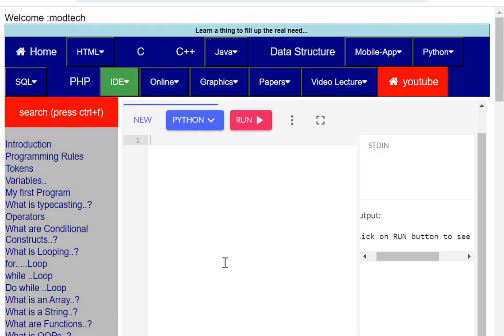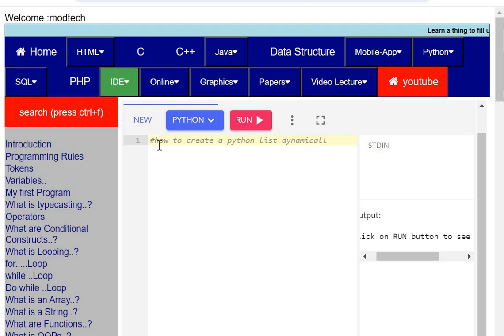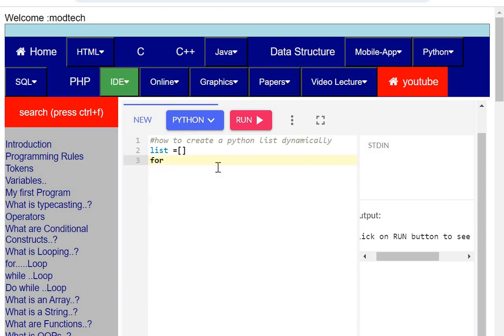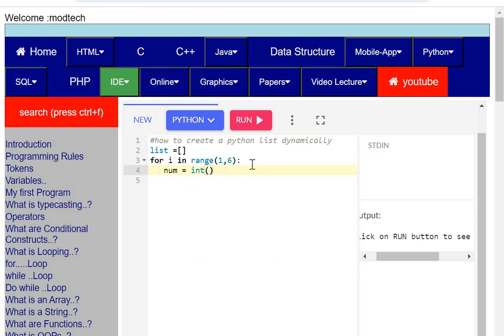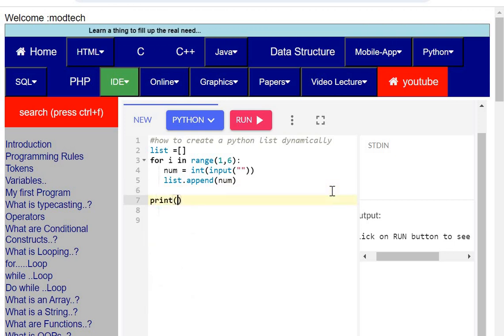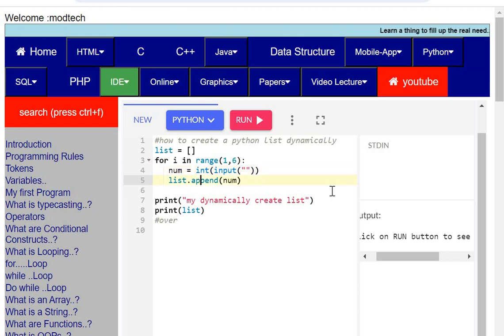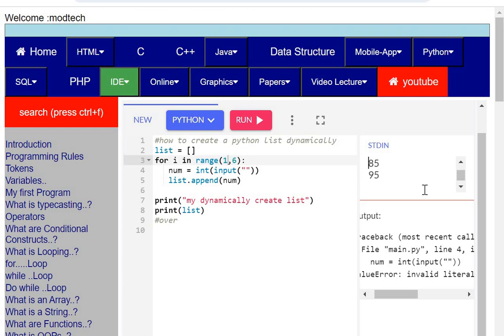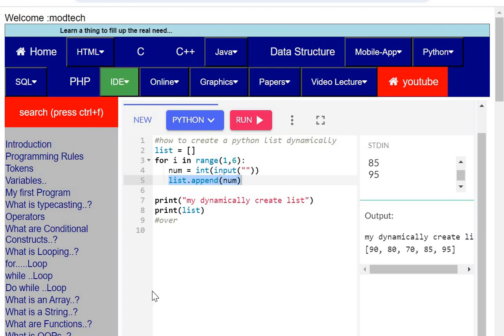how to create a python list dynamically?